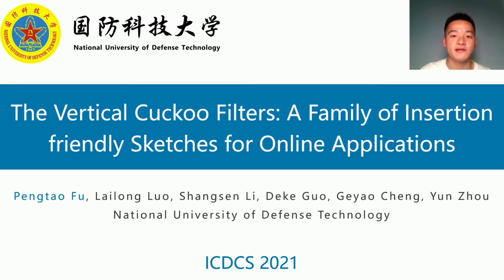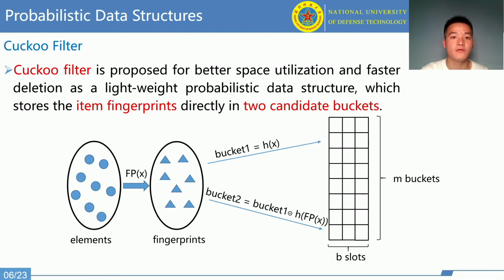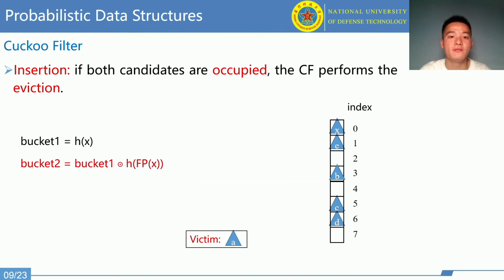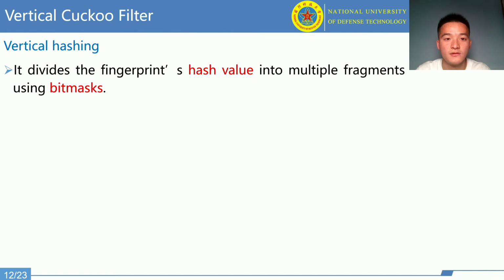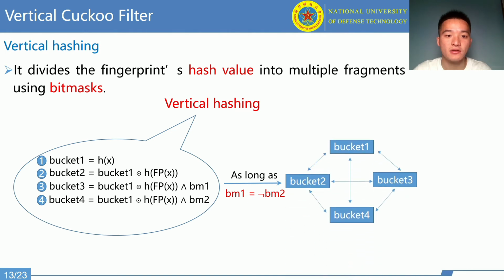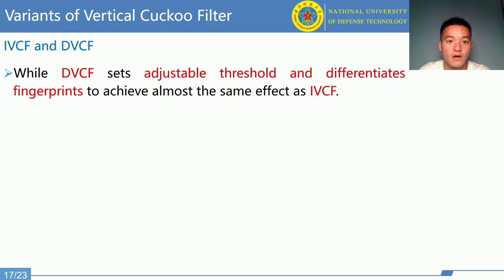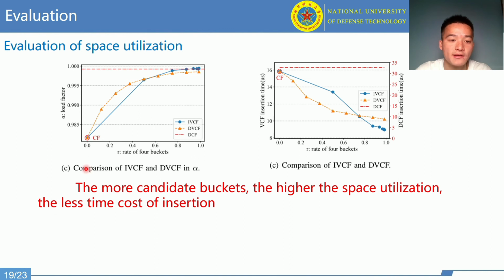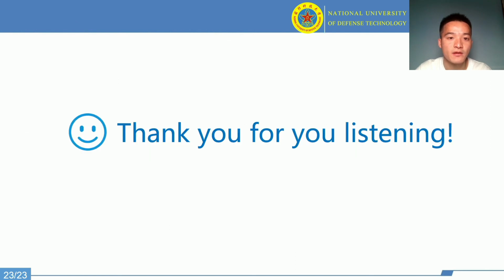The Vertical Cuckoo Filters: A Family of Insertion-friendly Sketches for Online Applications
Pengtao Fu, Lailong Luo, Shangsen Li, Deke Guo, Geyao Cheng and Yun Zhou